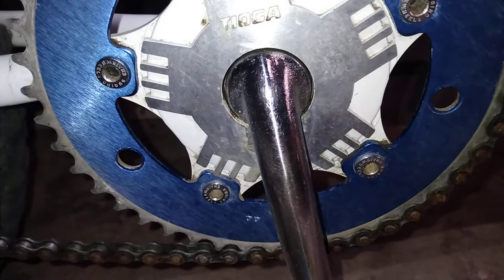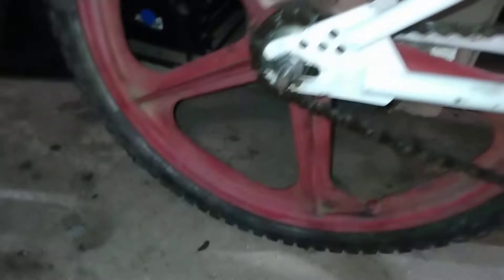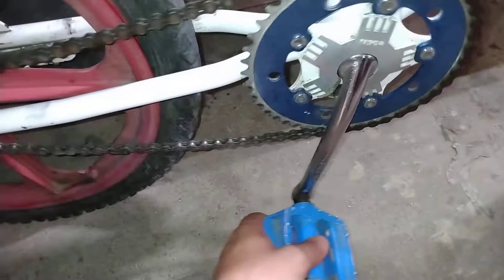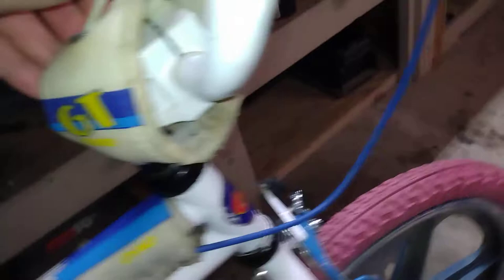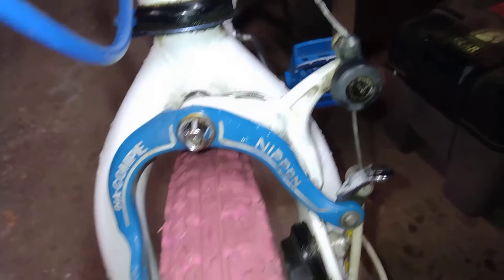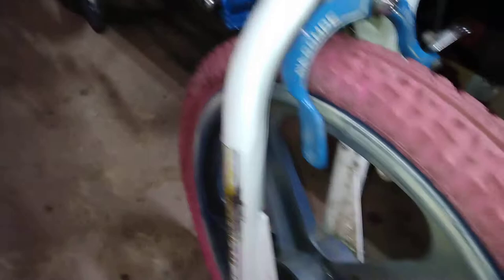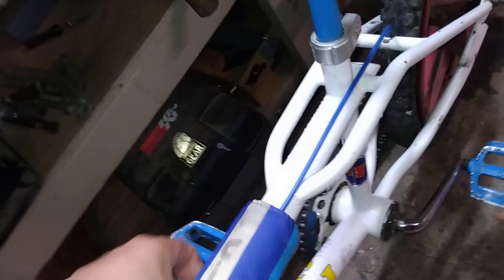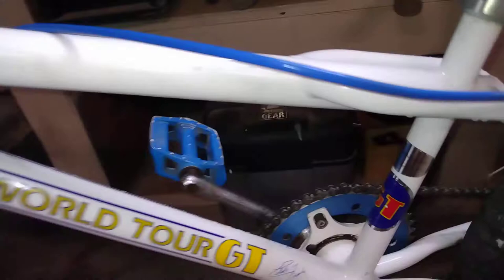The brakedown of this 85 GT Pro World Tour Eddie Fiola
here's a video tonight to show how I just received this survivor. Watch the video before that I just posted to see before  I put my hands on it. 👍